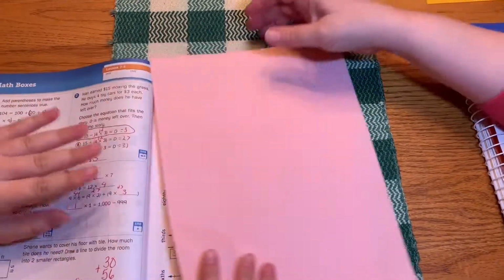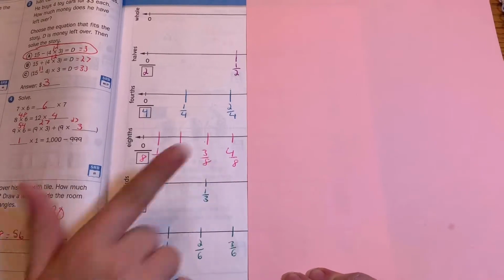Math Journal page 235